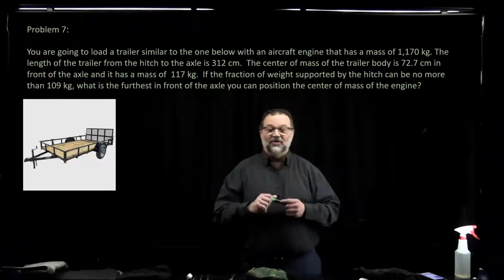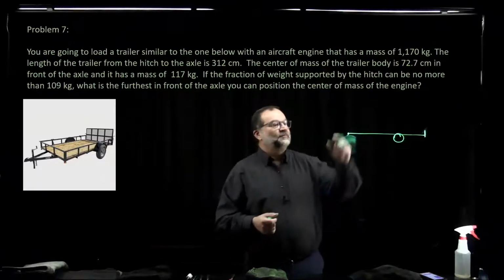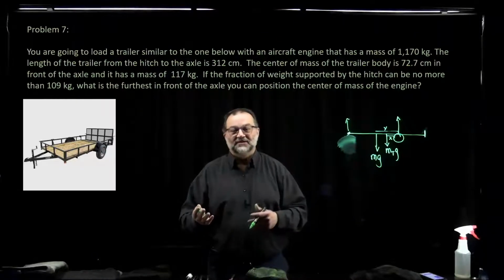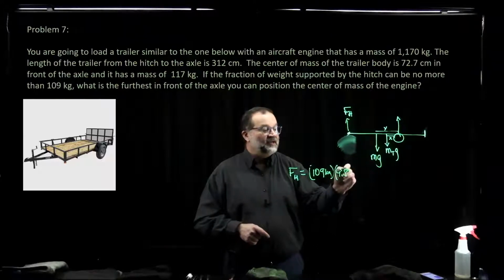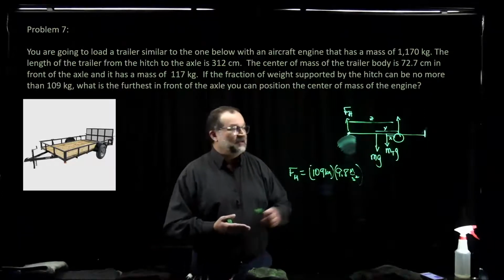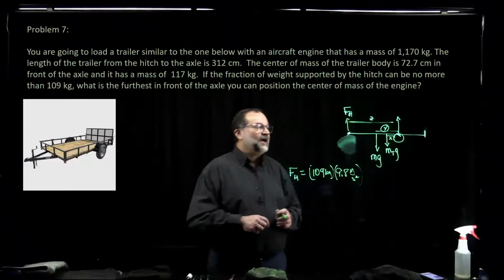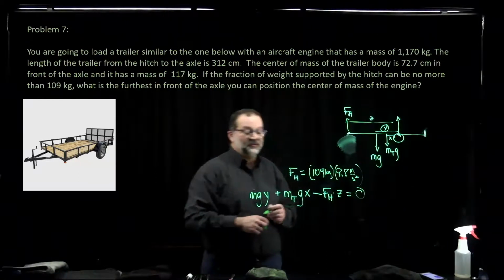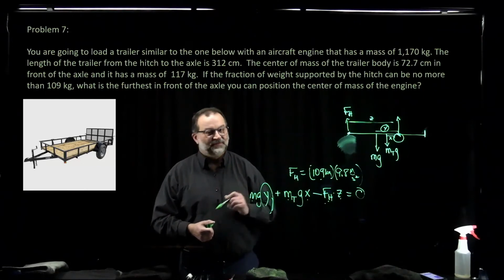211 P0707 Physics for Aviation Homework 07 Problem 07